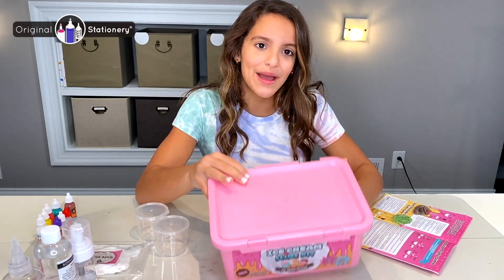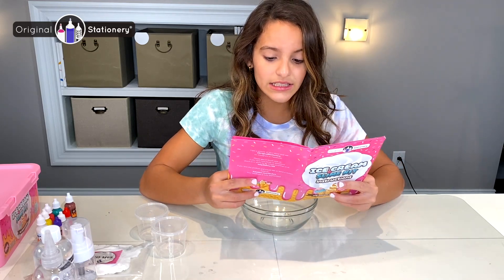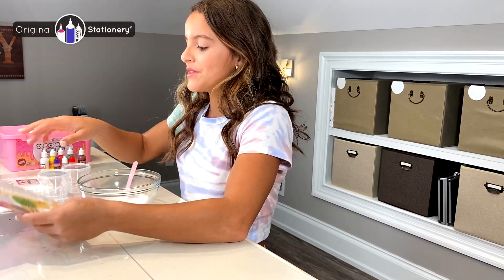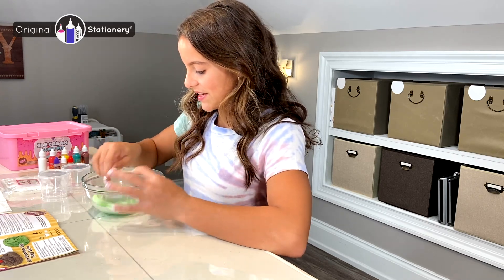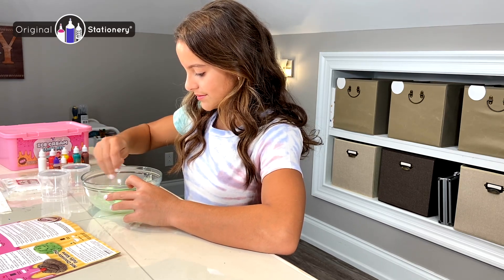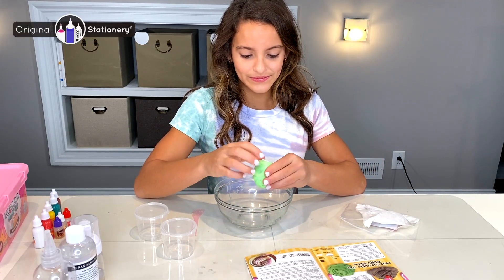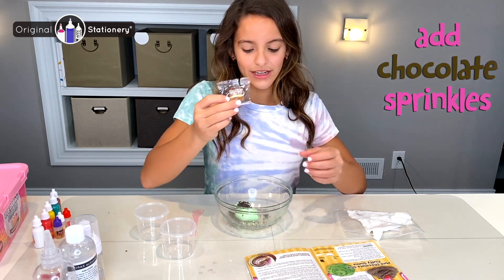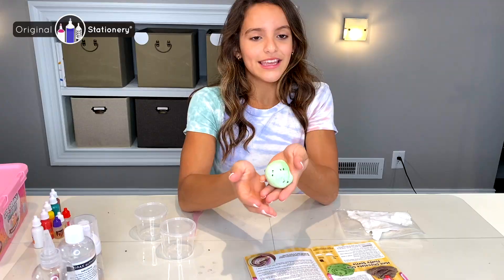🍦Noe shows us how to make Mint Choc Chip Fluffy Slime with mini ice cream cones!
Hey slime fans!! 🍦 Here’s super slime fan Noe showing us how to make Mint Choc Chip Fluffy Slime🍦 It's got EVERYTHING you need to make amazing delicious looking slime - you can touch but don't eat! 😁

Check out the super cute ice cream slime cones that you can stuff with your favorite ice cream slime! 🌈

All the cute accessories and ingredients come in this super cute kit – so there’s no need for mom and dad to go to the shops to buy extra. Perfect DIY slime time! 💜

Have fun slime fans!!